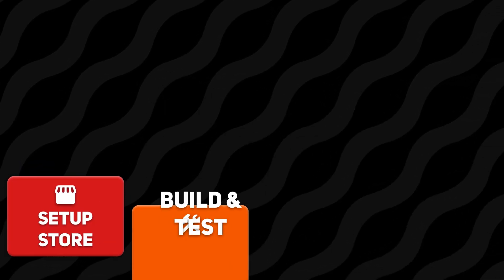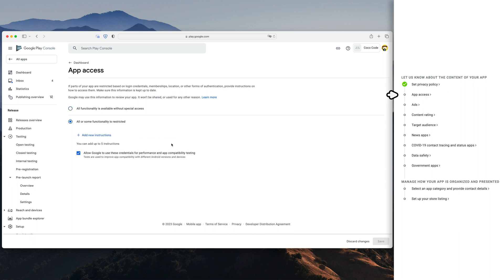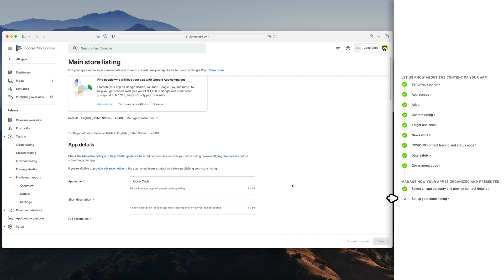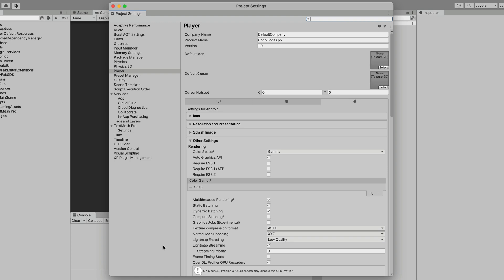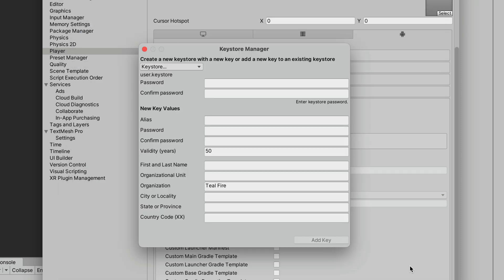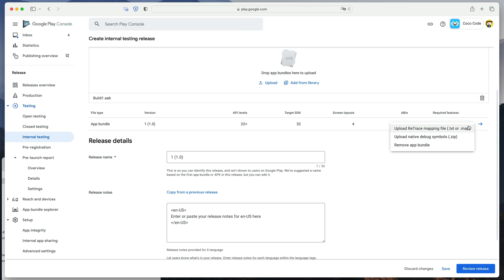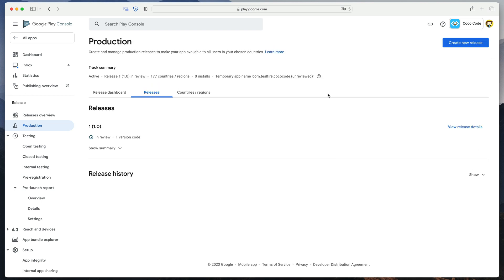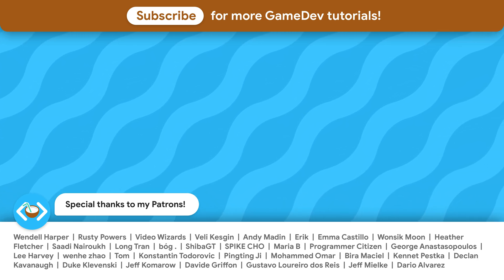Publish your UNITY game on Google Play Store - 2025 guide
This tutorial/guide will show you how to publish your Android Unity game on Google Play store. You will learn how to:
- Setup Google Play store and get it ready for your players
- How to build Unity game for Android
- How to test it on your mobile device
- How to publish on Google Play store
- How to update your existing app

⚙️ VIDEO CHAPTERS:
0:00 - Intro
0:15 - Configure Google Play settings
5:06 - Build your Unity game
9:08 - Upload to Google Play on Internal testing track
11:04 - Publish your game
12:23 - Update your app